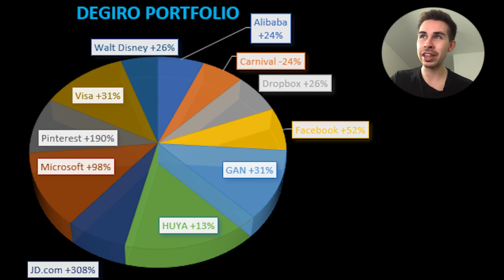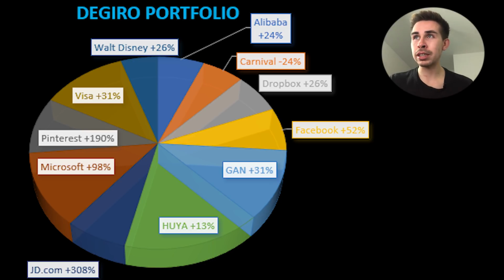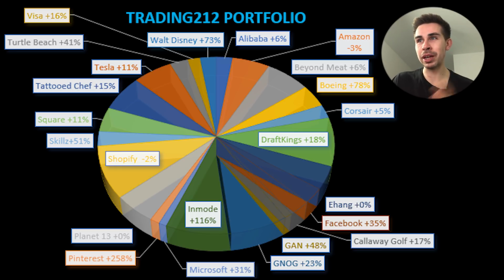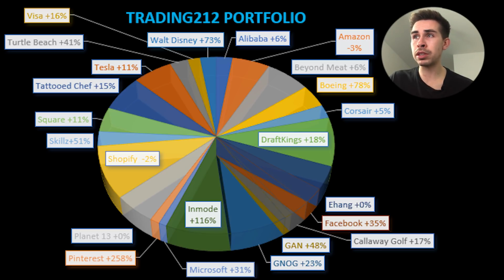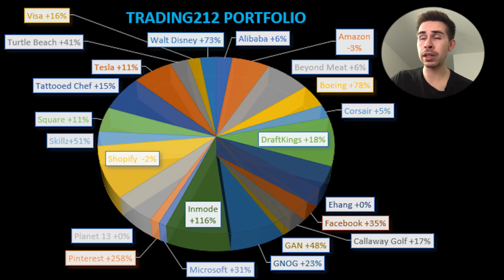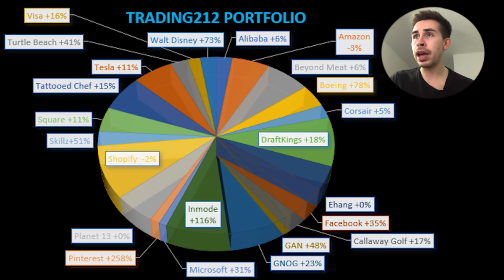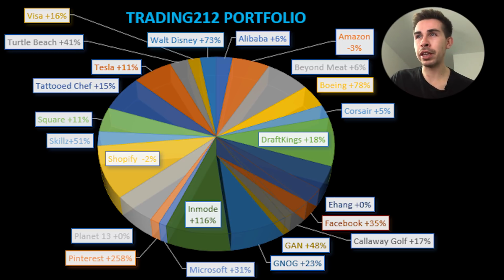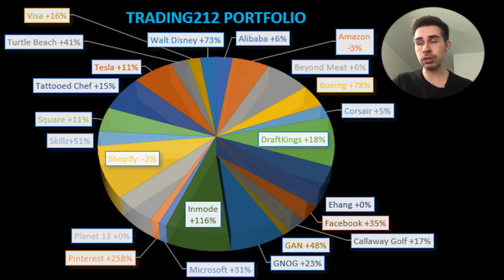My US Stock Portfolio March 2021